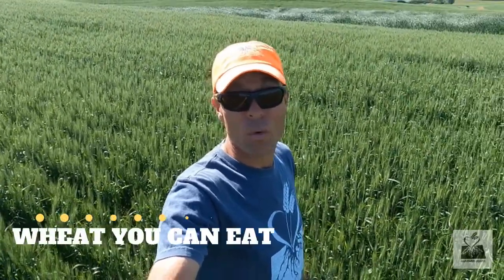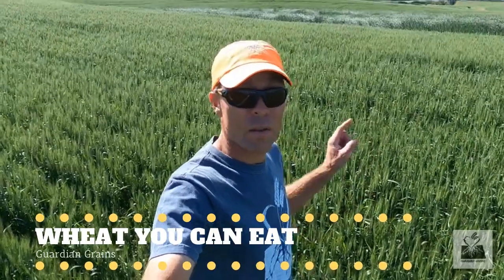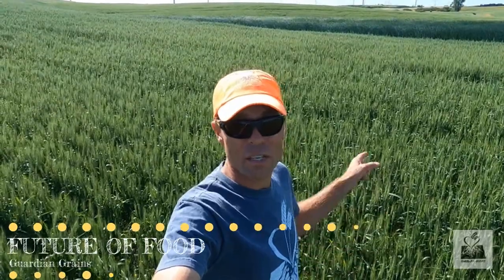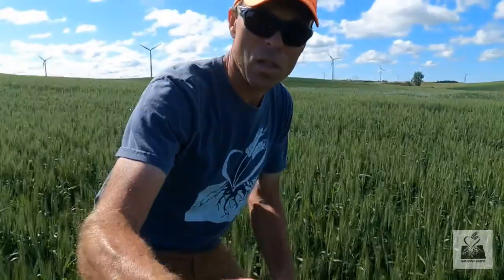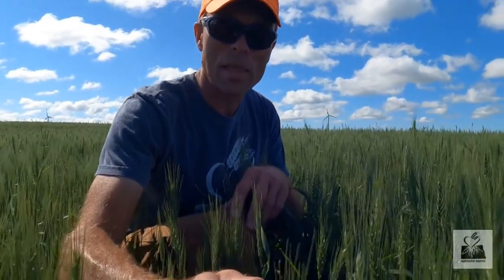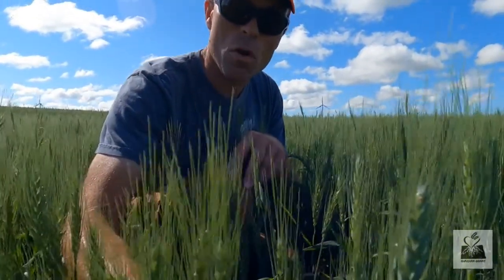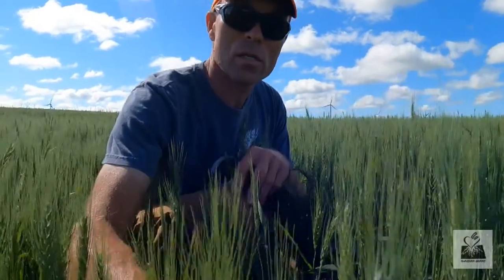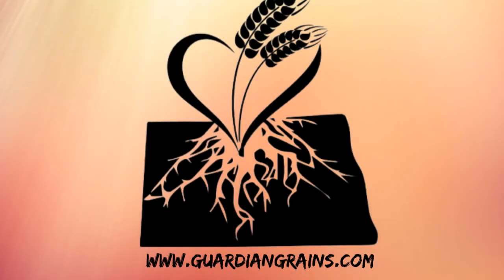Hard Red Spring Wheat 2022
My farmer talks about the importance of NO TILL farming for the carbon cycle. @guardiangrains1689